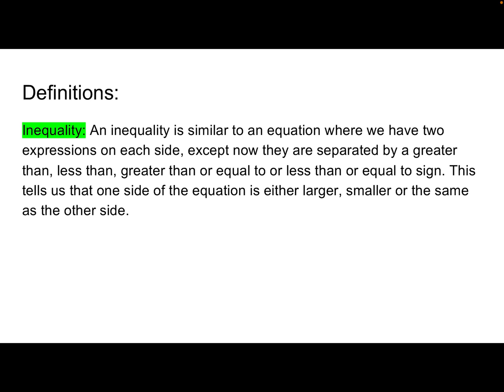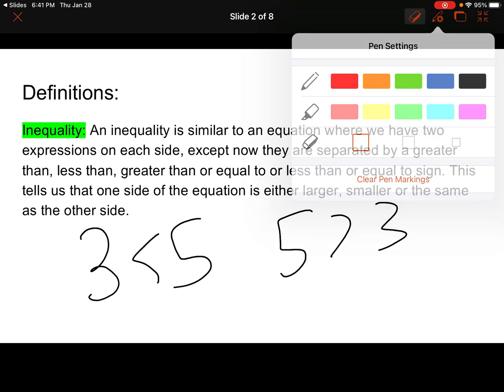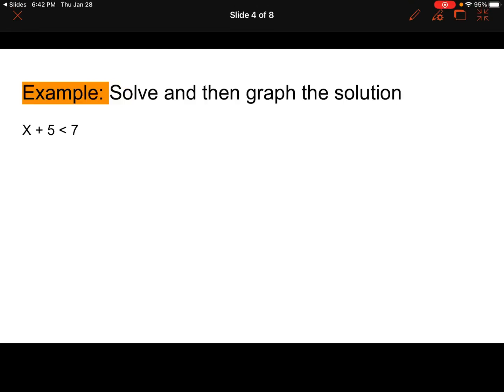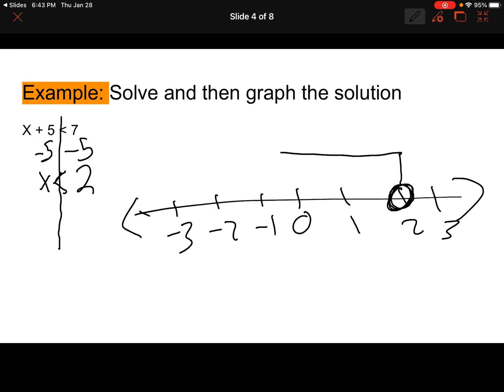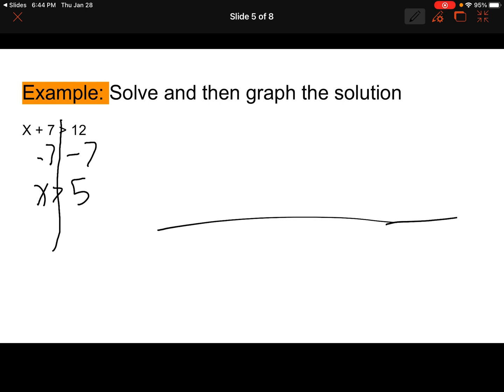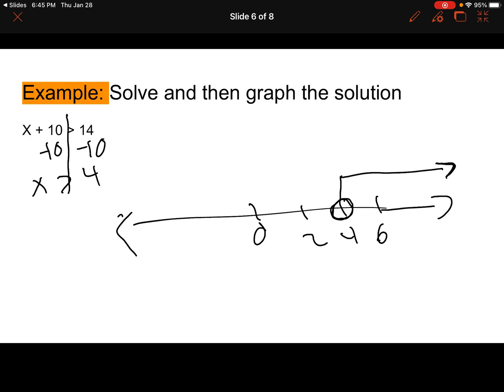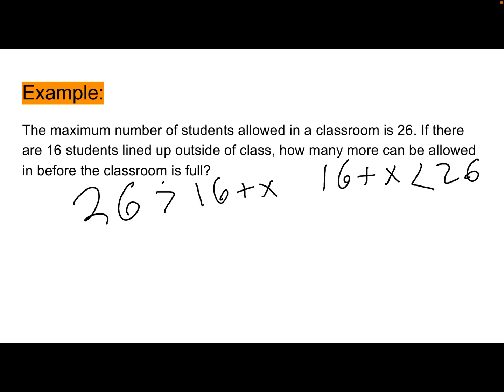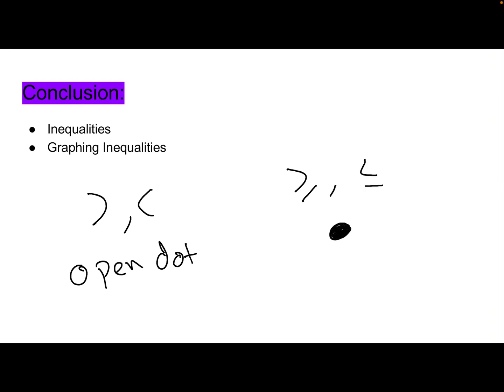Lesson 5.4 Solve Inequalities using Addition or Subtraction